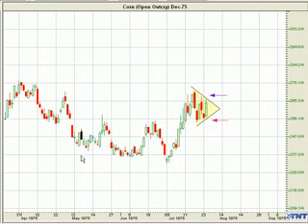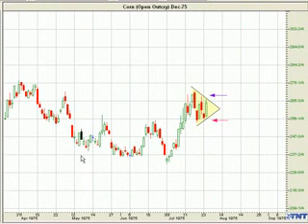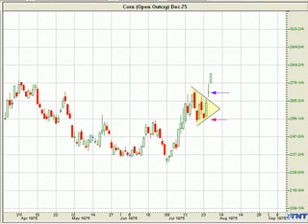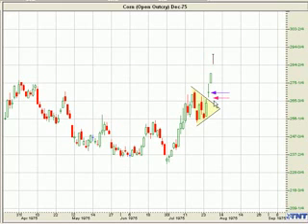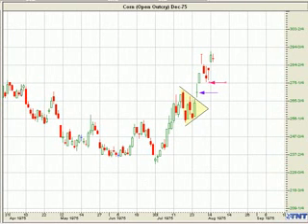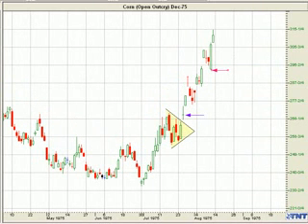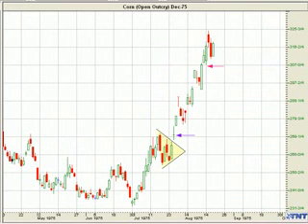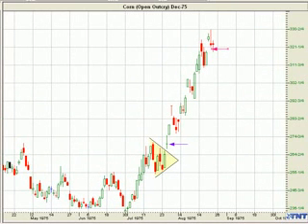How to Trail a Stoploss using Support and Resistance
How to trail a stoploss using support and resistance technical analysis tutorial by Erich Senft, CTA of supportandresistance.com . Erich specializes in position trading the commodity futures markets, but his Support and Resistance Lines are used to daytrade the emini, forex and stocks too. You must be aware of the risks and be willing to accept them in order to invest in the futures and options markets. Don’t trade with money you can’t afford to lose. This is neither a solicitation nor an offer to Buy/Sell futures or options. No representation is being made that any account will or is likely to achieve profits or losses similar to those discussed on this web site. The past performance of any trading system or methodology is not necessarily indicative of future results.